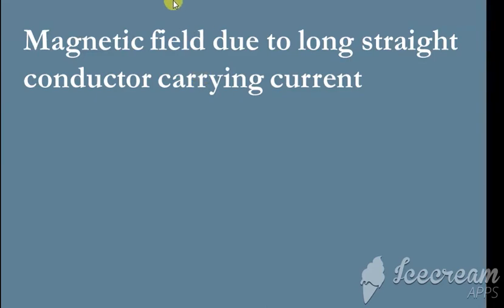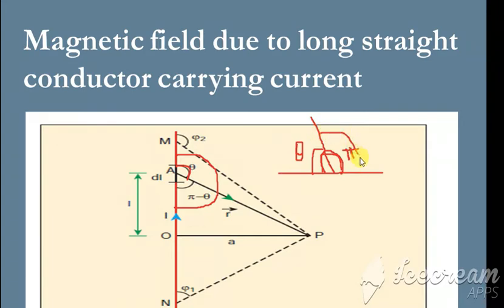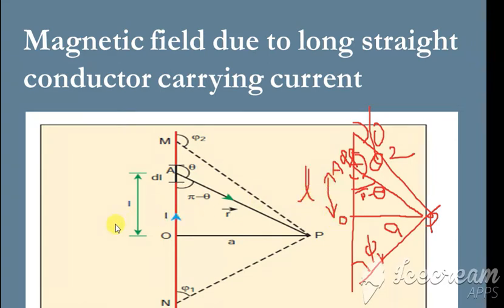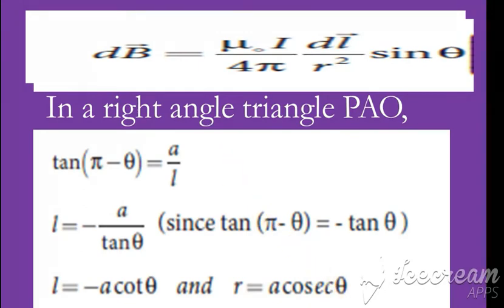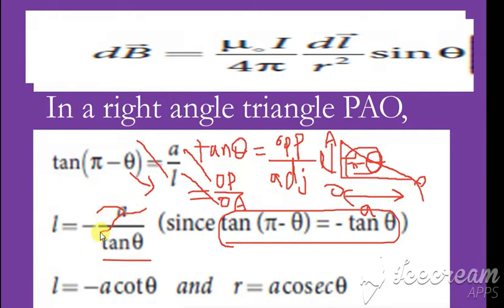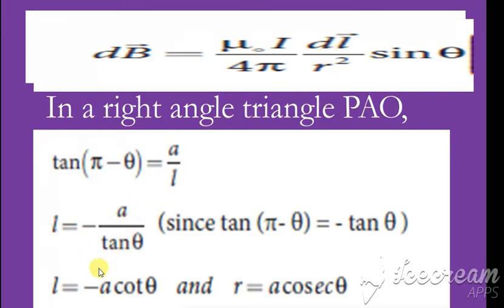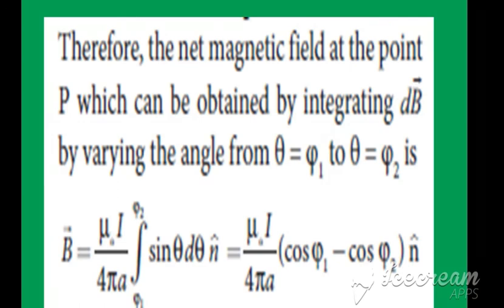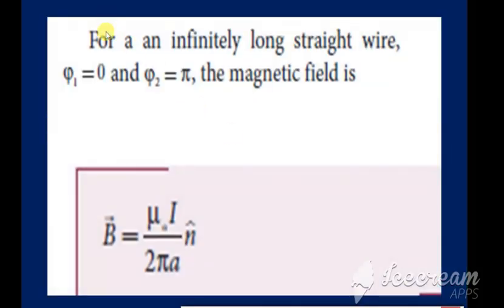12/Chapter 3/Magnetic field due to long straight conductor